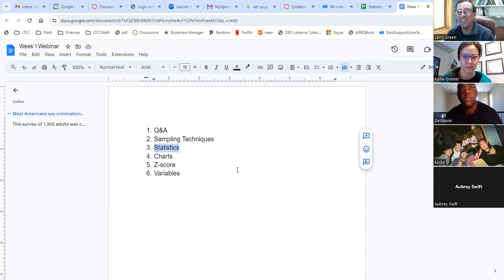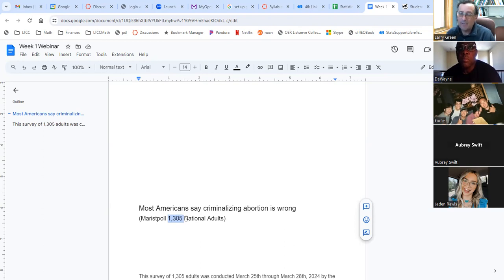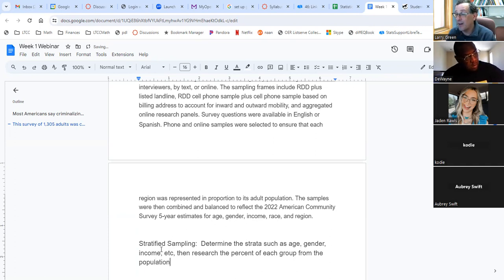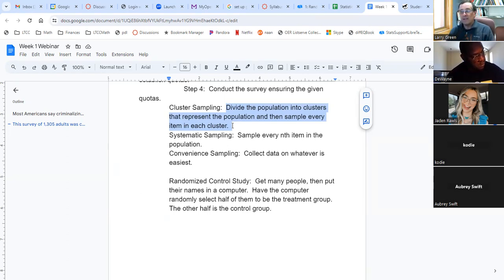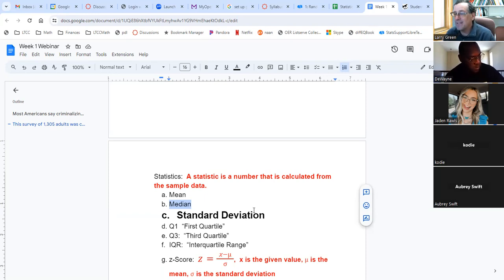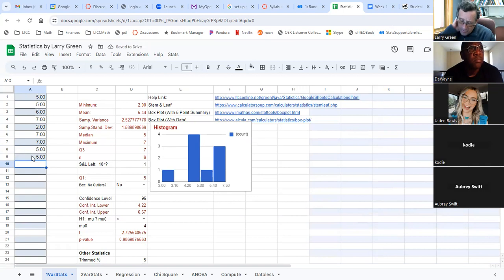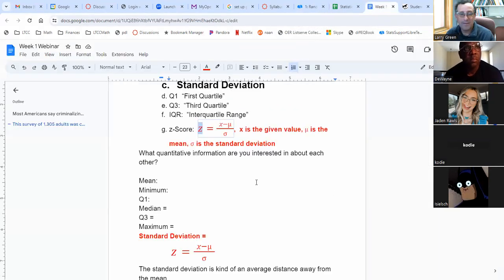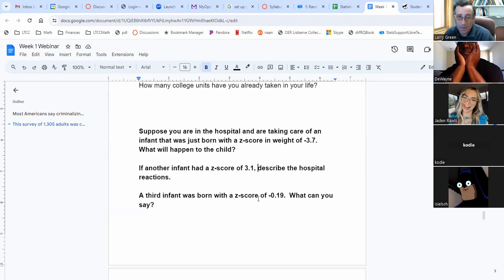Week 1 Statistics Webinar (Cut off at the End)